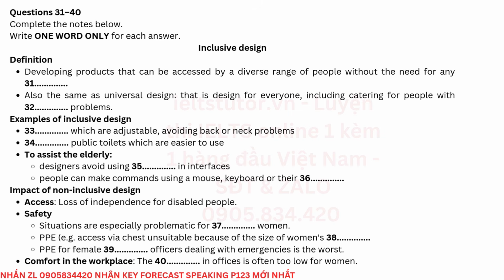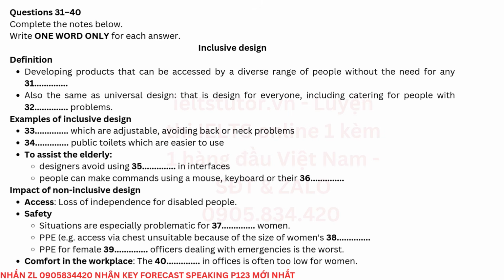Inclusive design: Đề thi IELTS LISTENING (practice test) kèm đáp án & transcript with location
📩 MN AI CHƯA CÓ ĐÁP ÁN FORECAST QUÝ MỚI PART 1-2-3 NHẮN ZL 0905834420 IELTS TUTOR GỬI FREE HẾT NHA